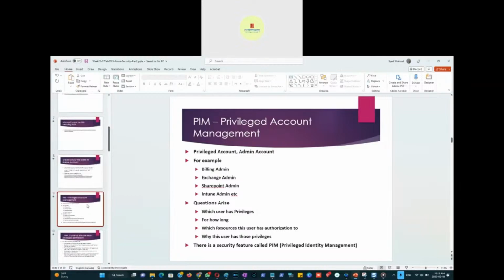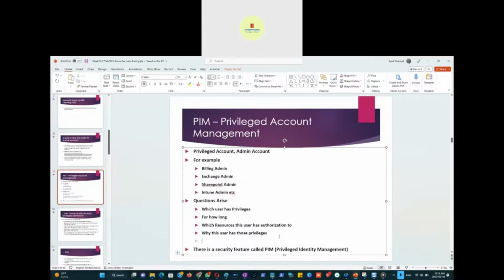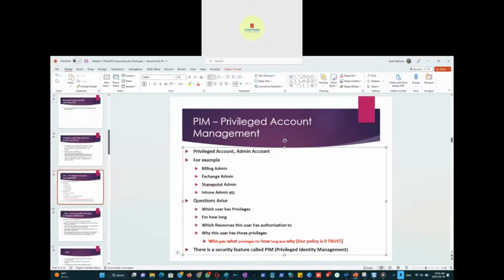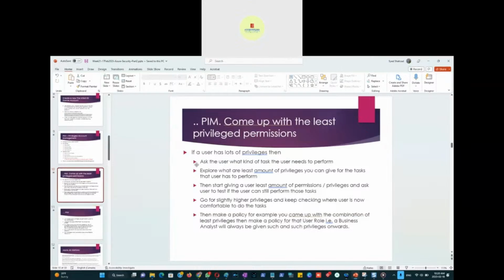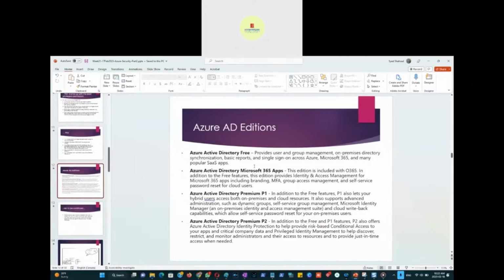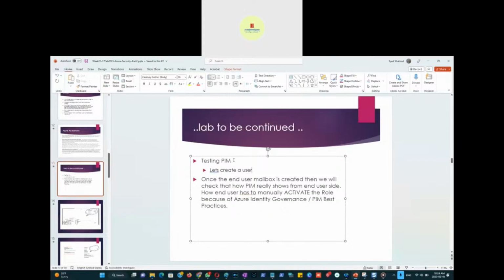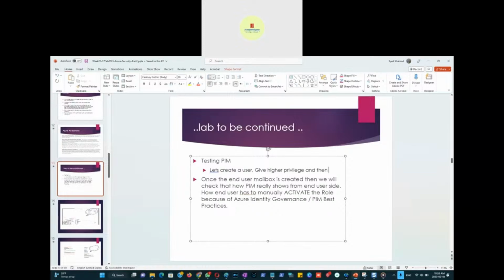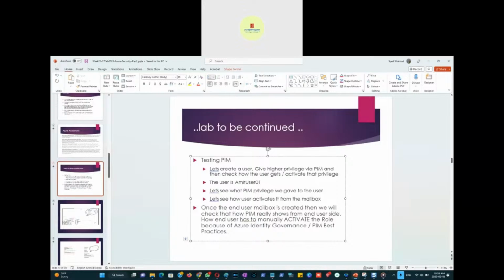Master Azure Security Like a Pro | Az-500 Course